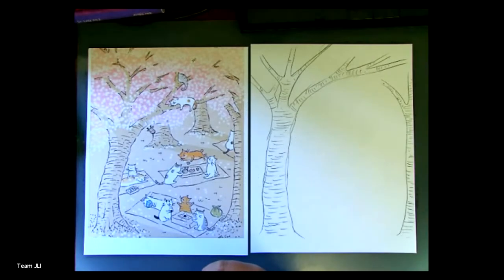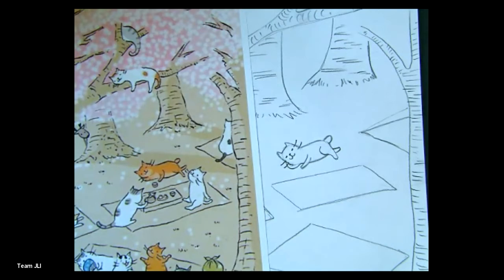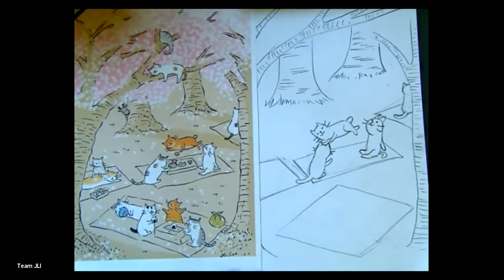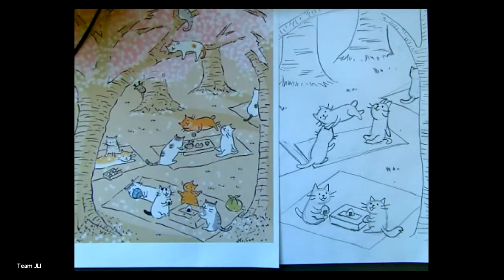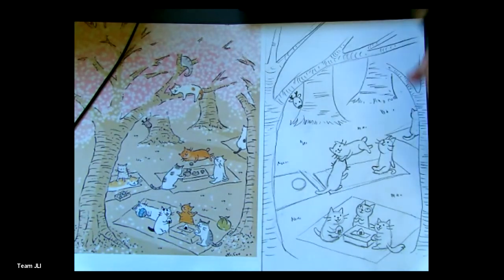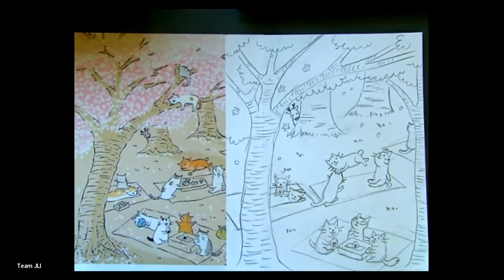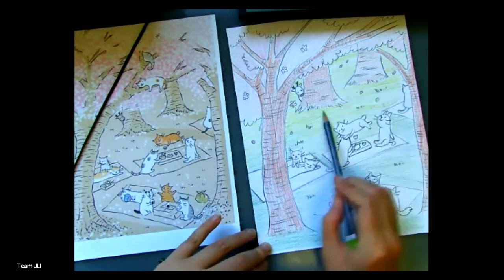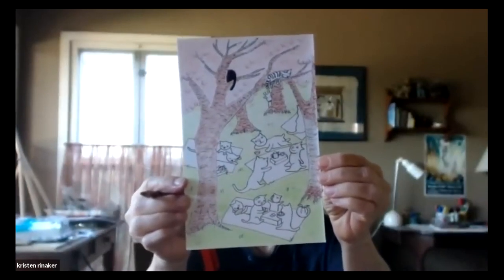Secret Lives Of Cats - Park Picnic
The Secret Lives of Cats class will have you drawing impressive environments and crowds of cats as they run a bakery, go camping, read books at the library and more! We’ll be using pencil, ink pens, and coloring tools such as colored pencils or crayons. This is an interactive ZOOM class.  Join us online using link from our calendar: